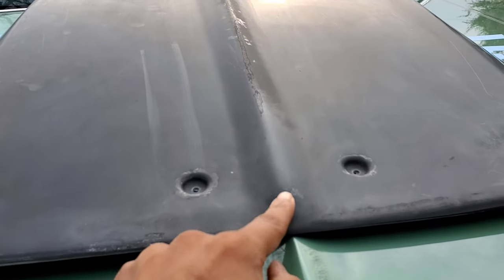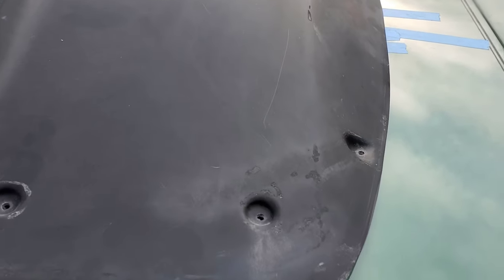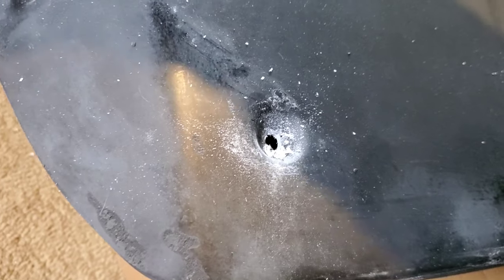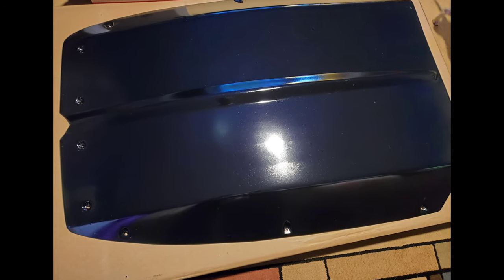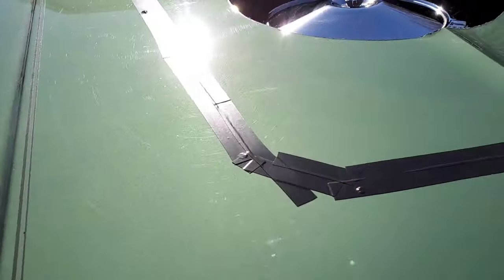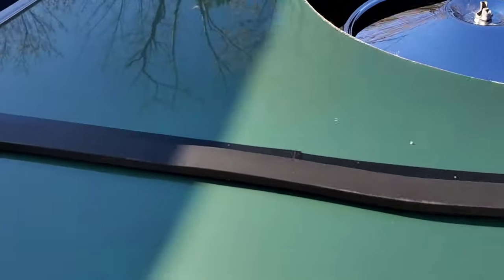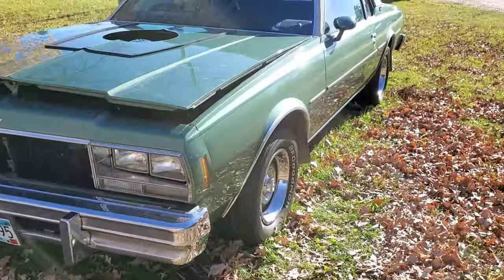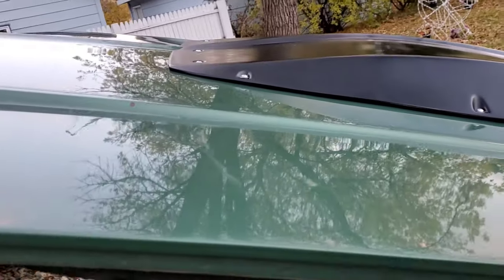Installing 4 inch cowl induction hood bolt on.. 78 impala Aero coupe